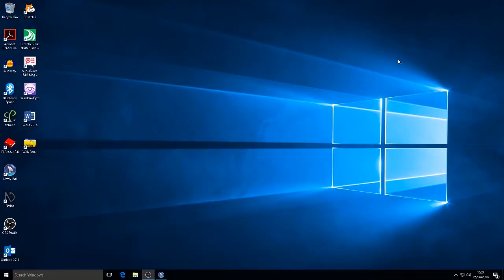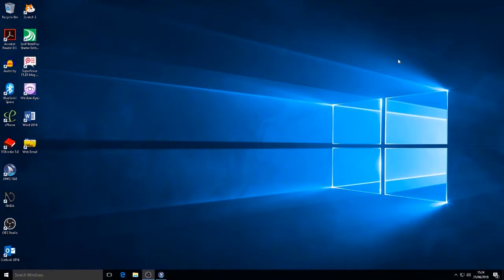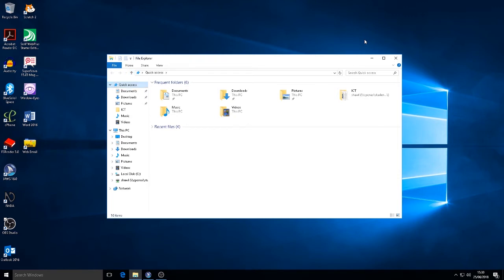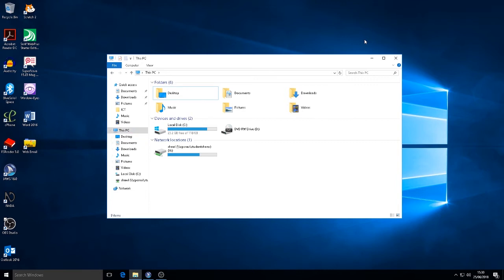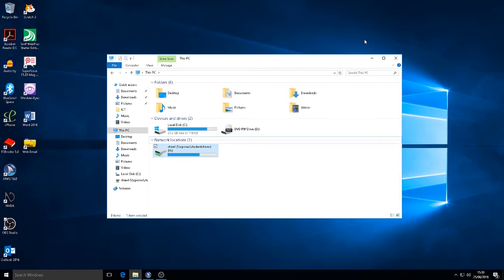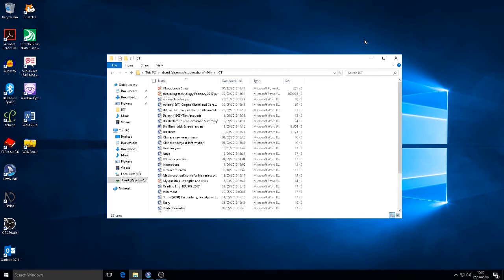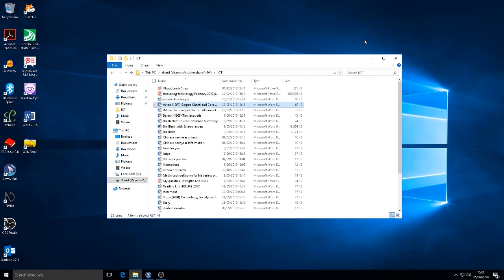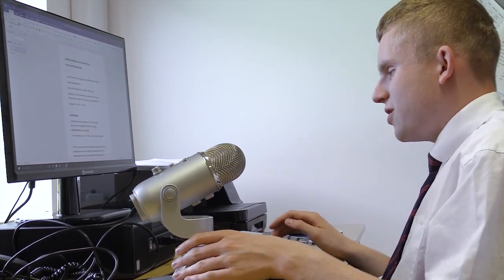How to use the JAWS Screen Reader to open a file │ Sight Scotland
This video shows how to open a file using the JAWS Screen Reader.